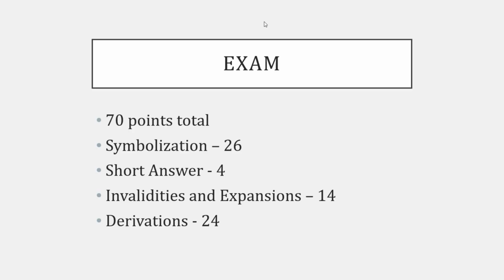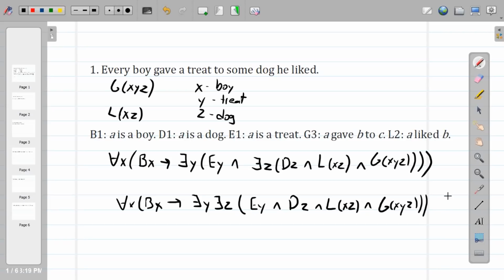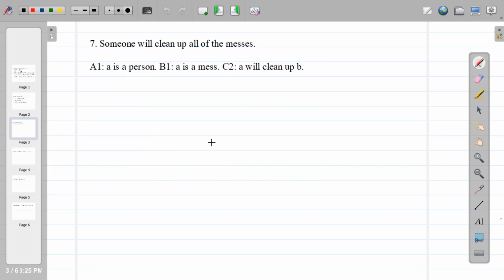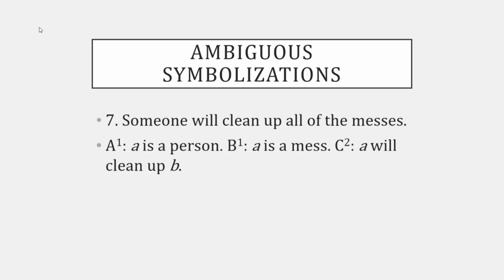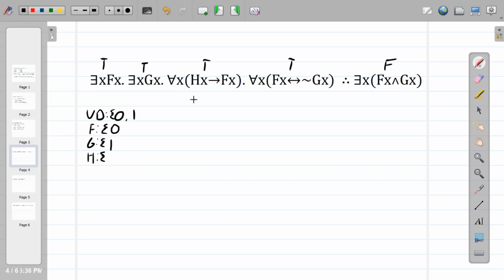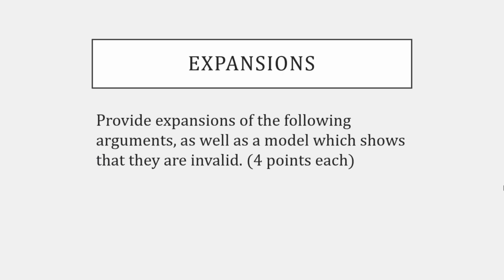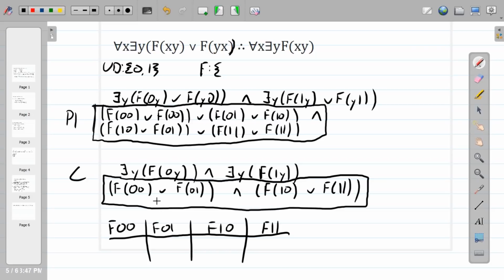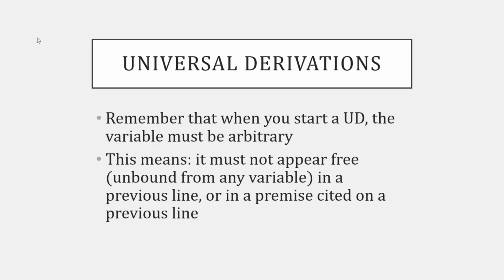PHL245 April 3 - Exam Review